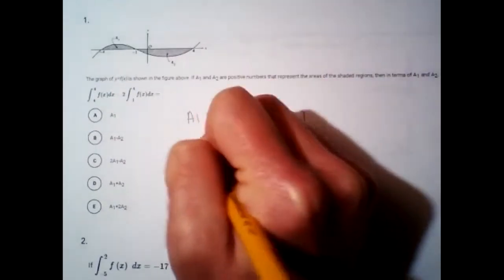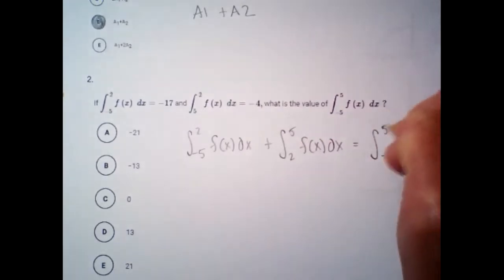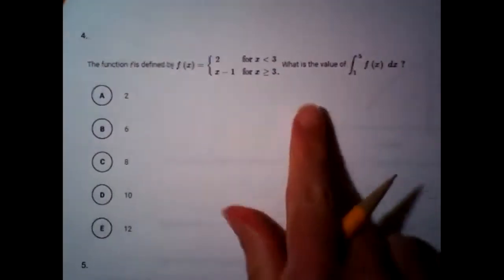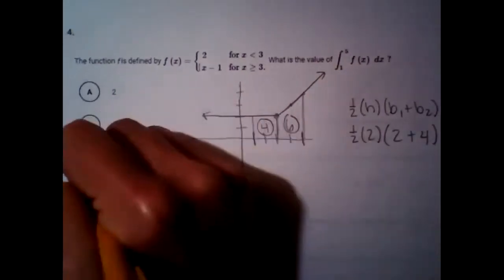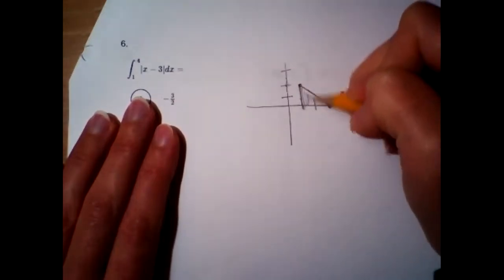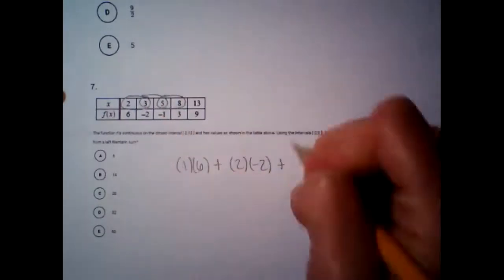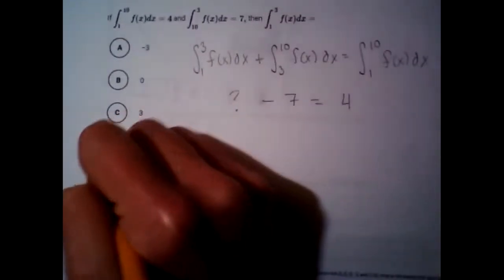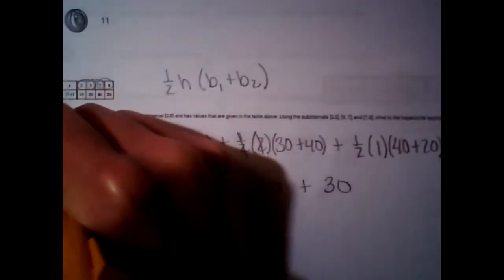going over sums and definite integrals HW